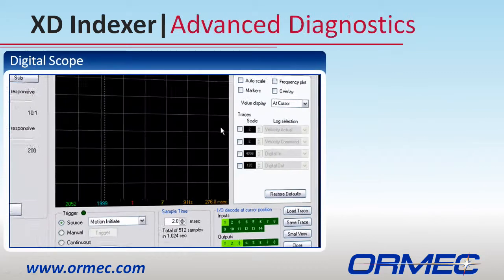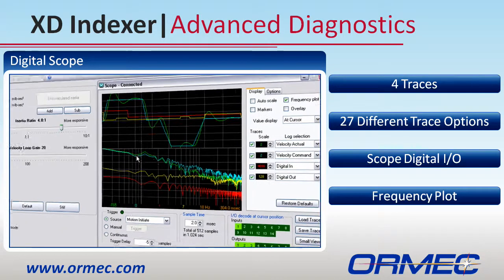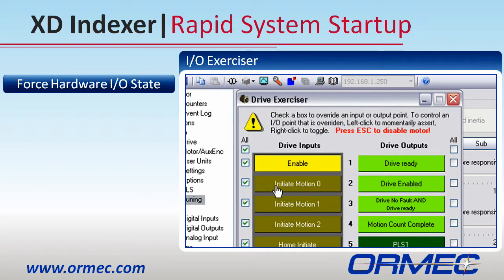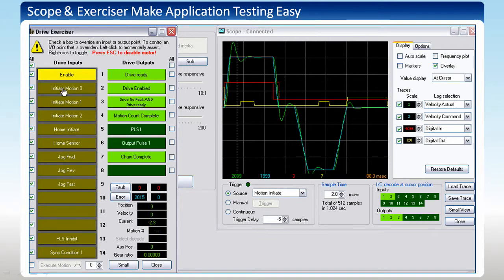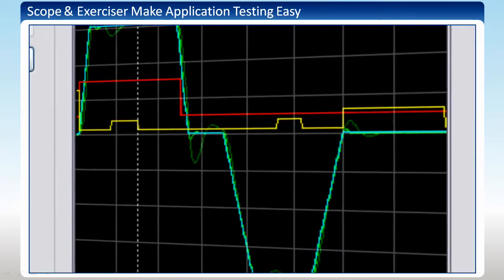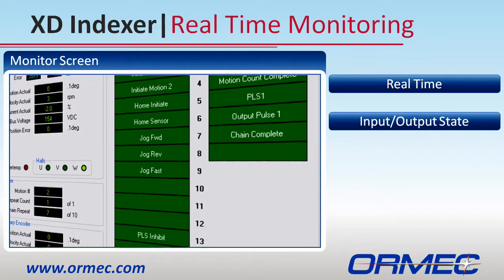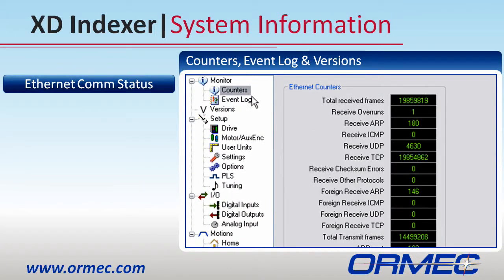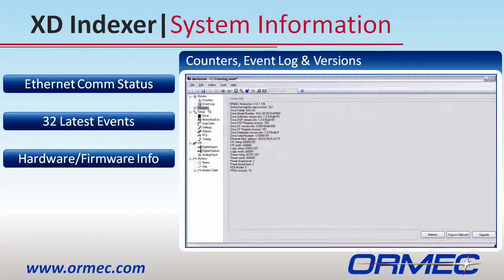XD Indexer: MotionSet Software Diagnostics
This video introduces ORMEC's new software platform MotionSet and how its diagnostics features make commissioning the XD Indexer servo drive easy.  For training on the XD Indexer, visit ormec.com